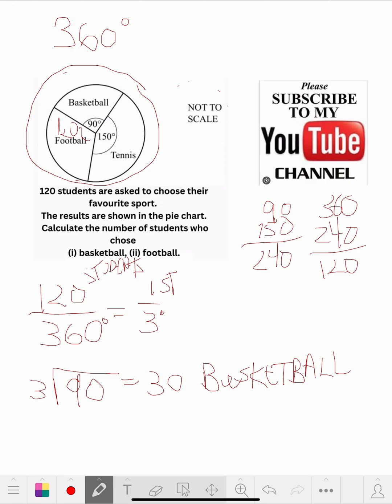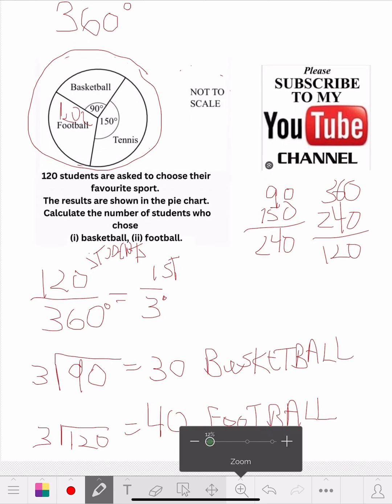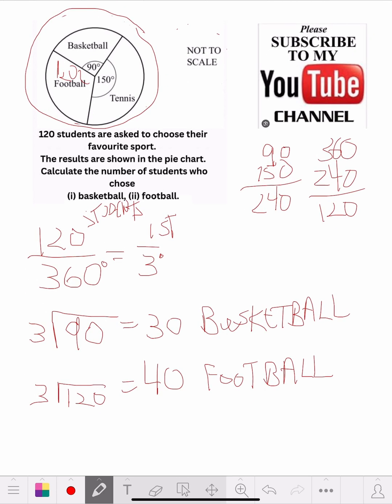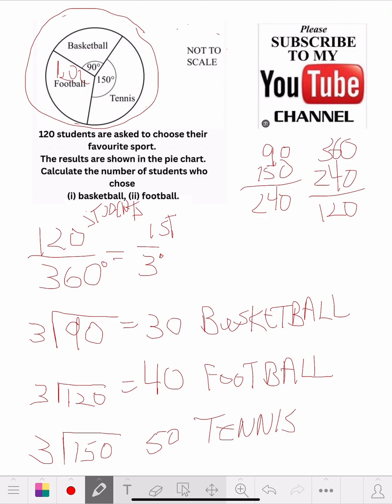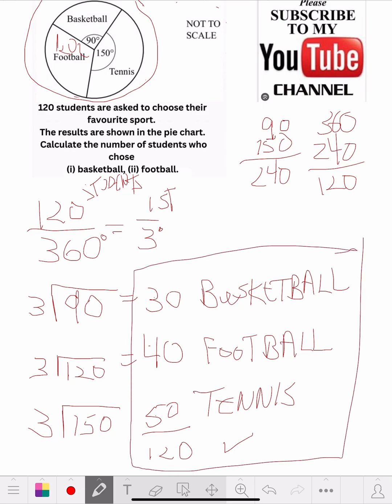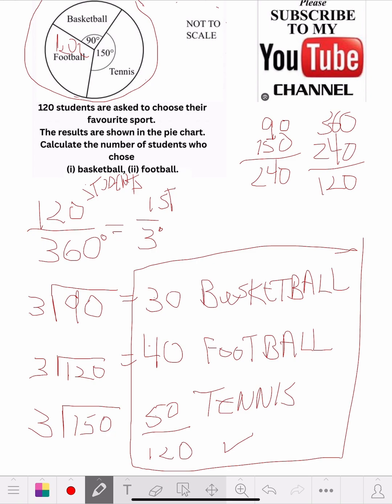Working with Pie Chart Degrees